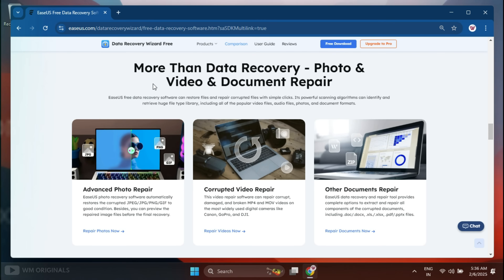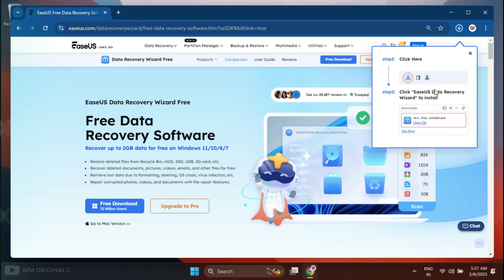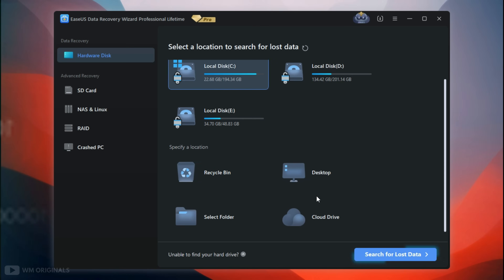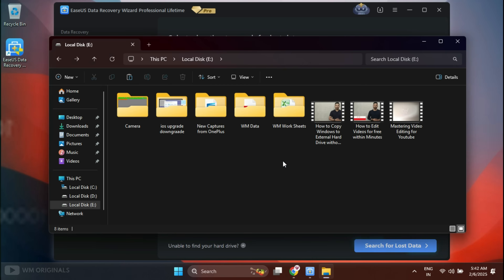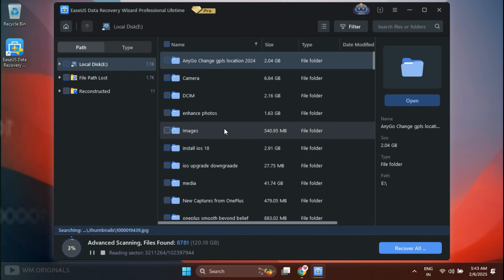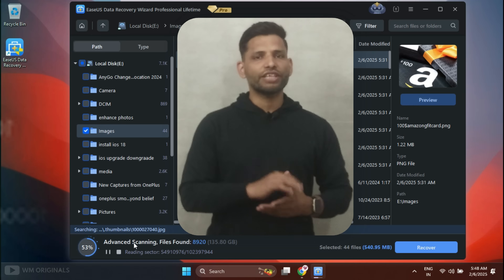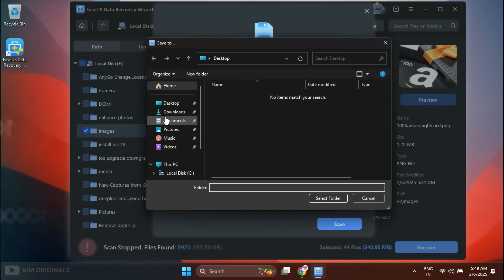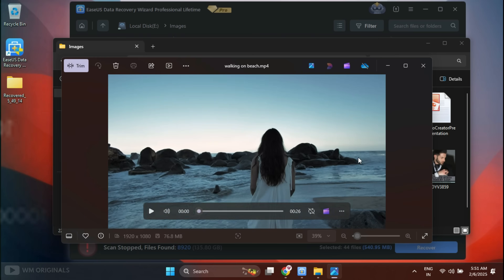Best Data Recovery Software for Windows PC (2025) Recover Permanently Deleted Files on Windows 11 PC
Try Best Data Recovery Software for Windows 10/11 in 2025 & learn how to recover permanently deleted files from Windows 11 for free. What makes the EaseUS Data Recovery Wizard free the Best Windows Data Recovery Software 2025.

EaseUS is one of the most trusted names in data recovery. It offers a simple UI, high recovery rates, and support for various file types. The free version lets you recover up to 2GB so we can try it before trying to recover unlimited data using a paid plan.

Not only this it is much more than just data recovery software as it offers advanced photo repair tools along with corrupted video repair and documents repair.

⌚ Best Data Recovery Software for Windows PC (2025) Recover Permanently Deleted Files on Windows 11 PC | How to use Easeus Data Recovery Wizard Free, Review & Tutorial Video Timestamps -

00:00 Intro - How Data Recovery Helps & why we need it
00:50 Why Easeus Data Recovery Wizard is Best Windows Data Recovery Software 2025?
01:35 Free Download & Install Easeus Data Recovery Wizard Free
02:40 How to recover permanently deleted files from windows 11
02:05 Recvoer permanently deleted files from recycle bin
03:37 Preview lost data for free
04:12 Recover permanently deleted folder from windows 11 pc
04:44 Successfully recovered lost files from windows 11 laptop
05:39 Quick Tip: Increase Changes of Data Recovery
06:19 Outro

Best free data recovery software to restore deleted files in all file types from all storage media on Windows PC and laptop. It supports storage devices from all well-known manufacturers, including Microsoft, Lenovo, HP, Dell, Western Digital, Seagate, Toshiba, Samsung, and so on.

✓ USB flash drive recovery in all brands, including Kingston, Sandisk, Samsung, etc.
✓ SD Card Recovery and other memory cards from SanDisk, Lexar, Kingston, Toshiba.
✓ Hard drive recovery software for HP, WD, Seagate, Toshiba HDD and SSD.

📝 Queries Answered - recover unlimited data
recover shift deleted files
recover deleted files from windows 11
recover deleted files from windows pc or laptop.
recover permanently deleted files from windows 11 or windows 10
how to recover permanently deleted files from windows 11 pc for free
recover permanently deleted files from windows 11
easeus data recovery wizard free
best data recovery software for windows in 2025
recover permanently deleted folder from windows 11
recover permanently deleted files from recycle bin
recover deleted files from sd card
recover files from recycle bin
Easeus free data recovery software for windows
Easeus free data recovery software for pc download
Easeus free data recovery wizard
how to download Easeus data recovery wizard free
how to use Easeus data recovery wizard free
best data recovery software for windows 11 or windows 10
how to backup and transfer windows from one pc to another